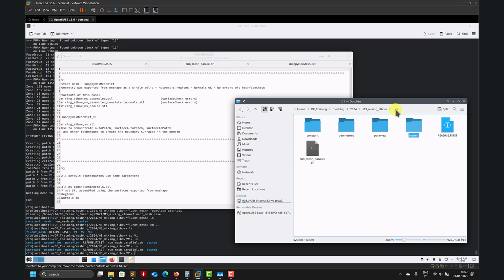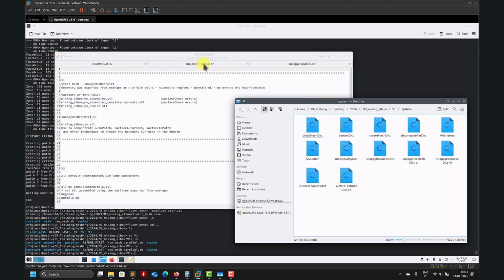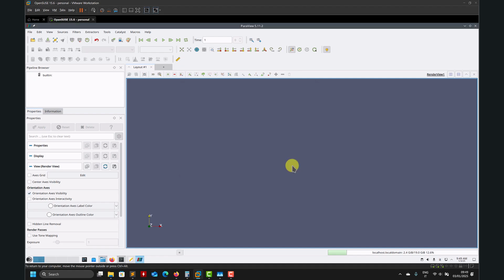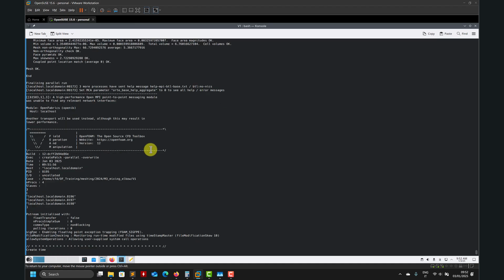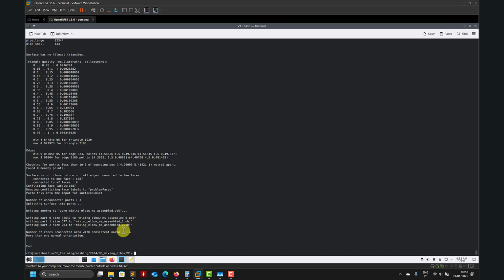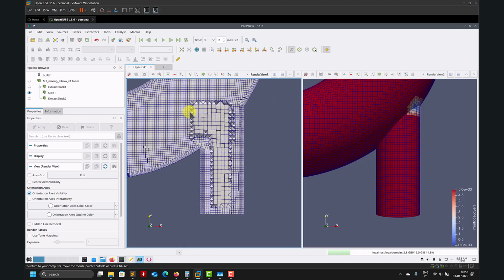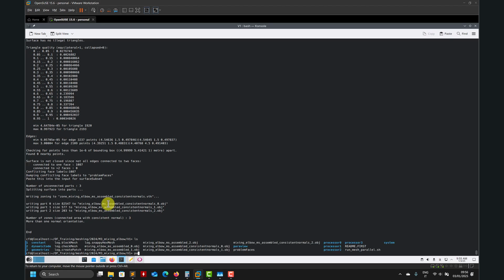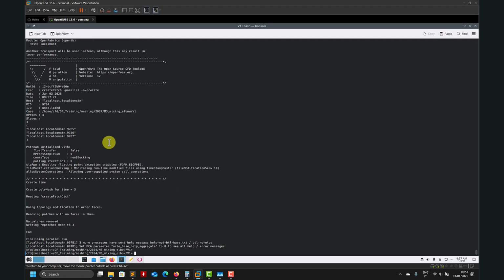Meshing with snappyHexMesh | Tutorial 4-Part 12 | The mixing elbow - Internal flow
The mixing elbow - Internal flow

Topics covered in this tutorial:
- Working with dirty input geometries
- Inconsistent normals and not-connected/non-matching surfaces (non-watertight surfaces)